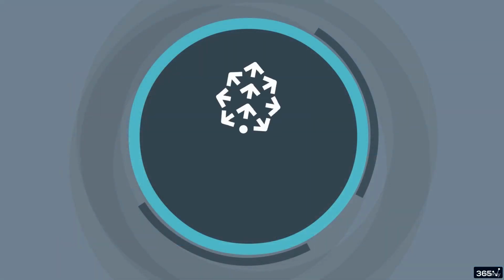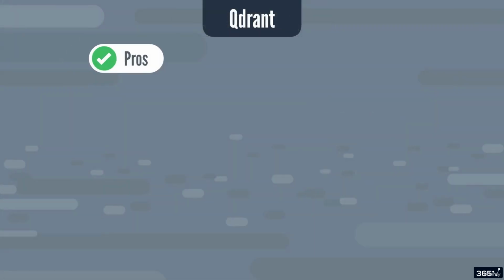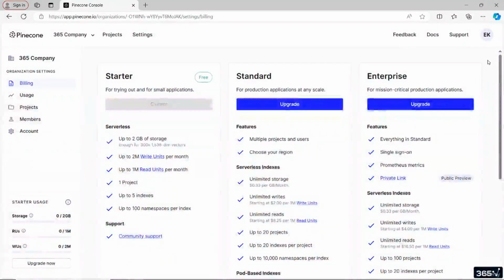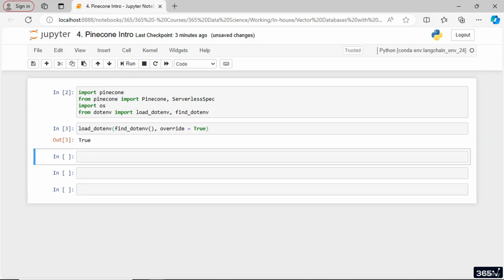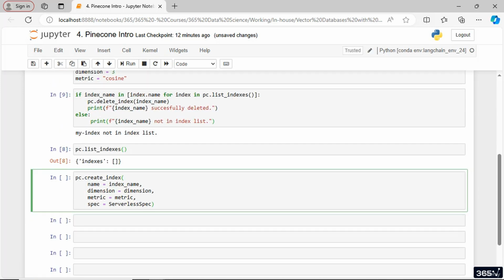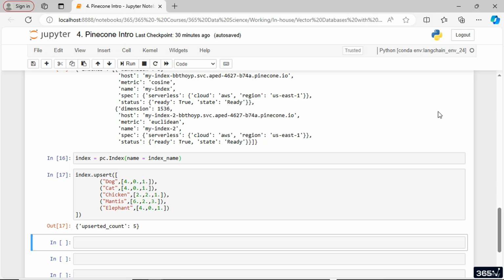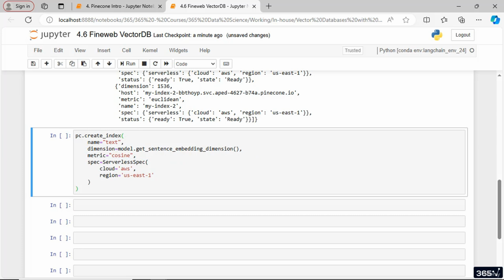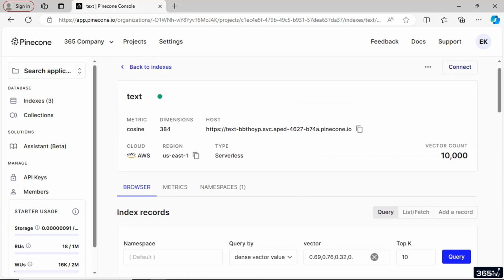Top AI Expert Reveals Best Practices for Pinecone Vector Database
In this video, we take a practical journey into the world of Vector Databases with a focus on Pinecone, one of the leading managed vector database services today.

You'll learn how to connect to Pinecone using Python, create and delete indexes, upsert vector data, and even embed real text data into vectors for advanced search and retrieval.

📚 Topics covered:

Overview and comparison of vector databases

Setting up Python to connect with Pinecone

Creating and deleting a Pinecone index

Upserting vectors into a Pinecone database

Introduction to the Fine Web Dataset

Generating embeddings from text and loading them into Pinecone

This is the perfect starting point if you want real-world skills for working with vector databases, AI search engines, and large-scale machine learning applications.

🚀 Ready to master Pinecone and high-dimensional data handling? Let’s dive in!